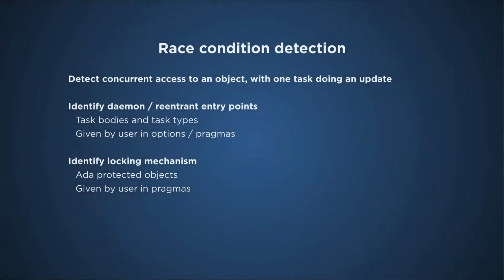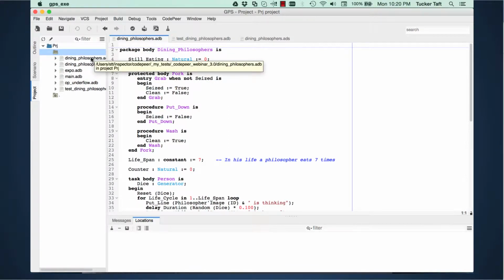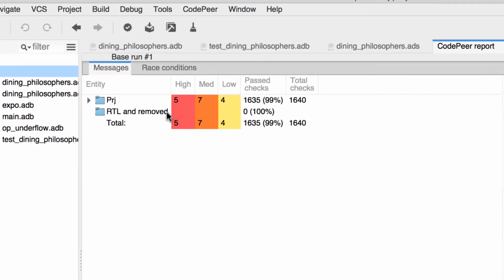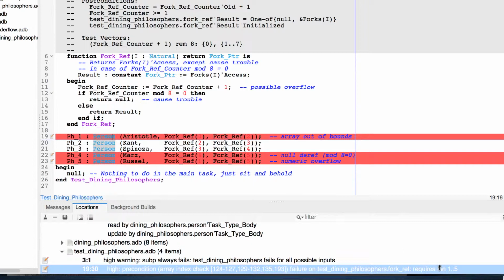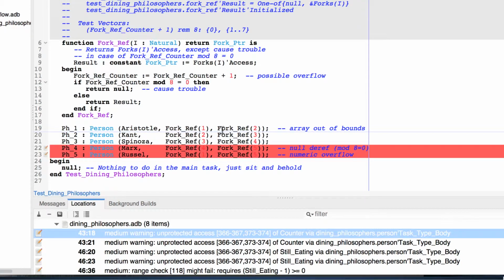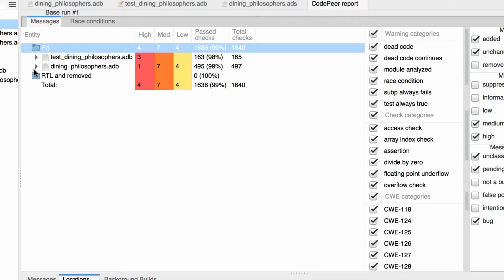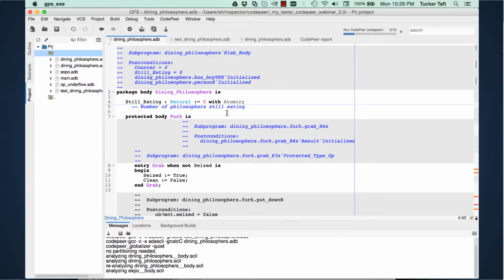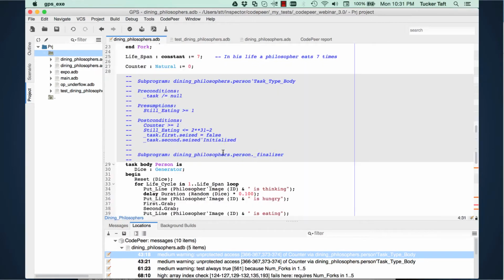Introducing CodePeer 3.0 - Part 2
Demo of CodePeer 3.0, with focus on Race Conditions and Runtime Checks